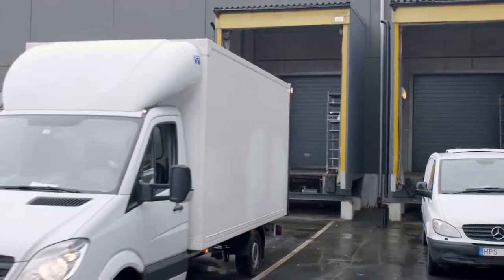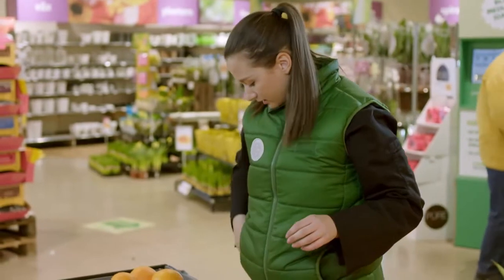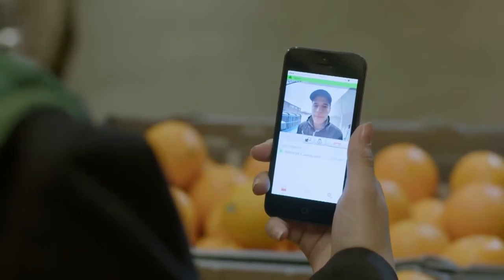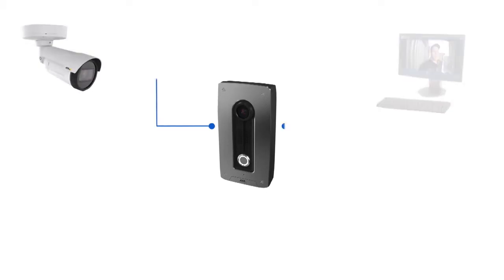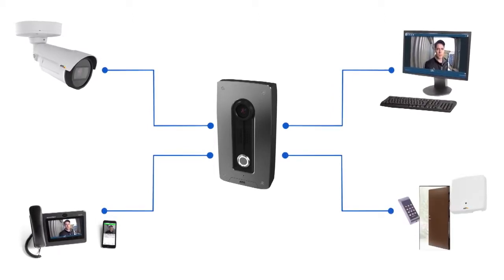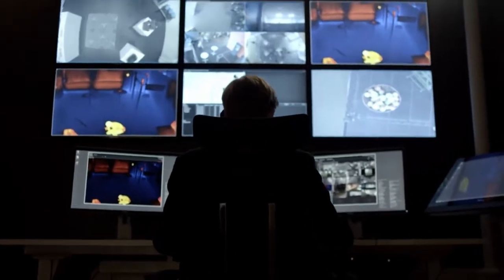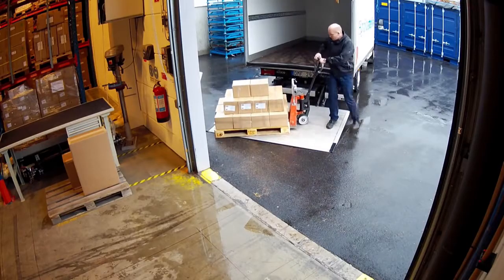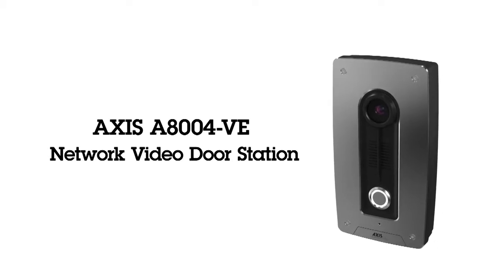AXIS A8004 VE Network Video Door Station